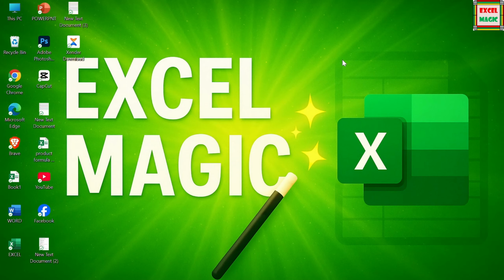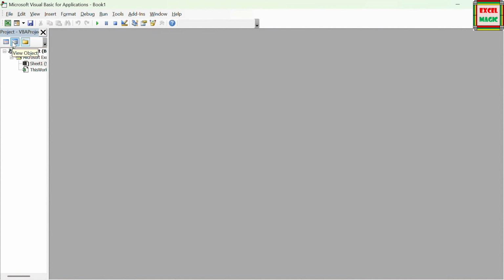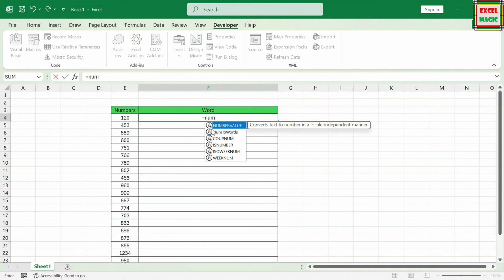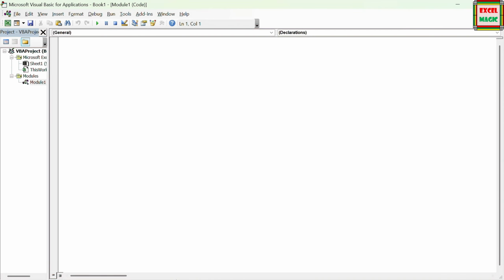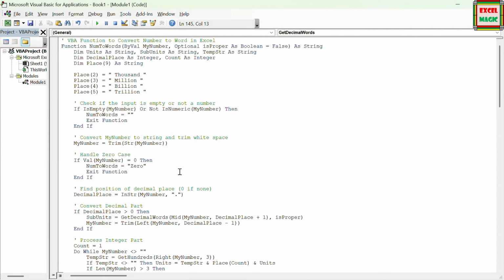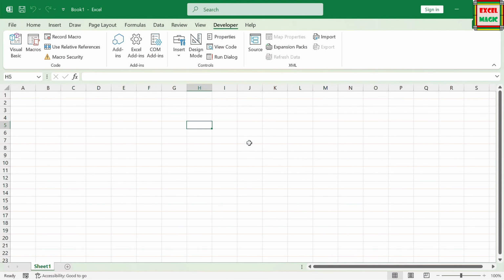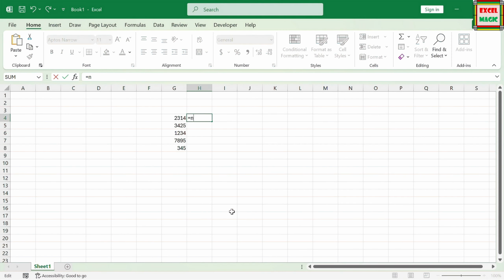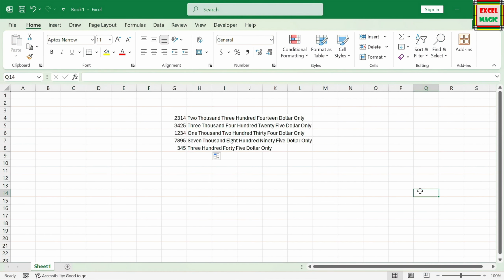Number to Word Formula in Excel | VBA Code & Add Currency (Taka, Rupee, Dollar)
In this video, you’ll learn step by step how to convert numbers to words in Excel using a VBA code!
We’ll cover everything — from installing the Number to Word formula in a single workbook to permanently adding it as an Excel Add-in.
You’ll also learn how to add currency options like Taka, Rupee, or Dollar to your formula.

How to paste and save the VBA code (macro-enabled workbook)

How to make the Number to Word formula work permanently using Add-ins

How to add custom currencies like Taka, Rupee, and Dollar